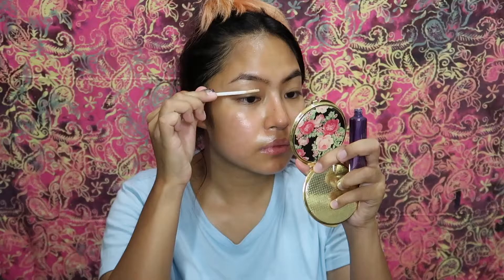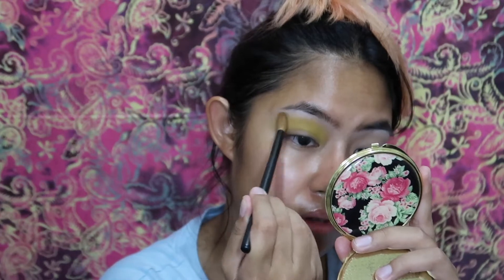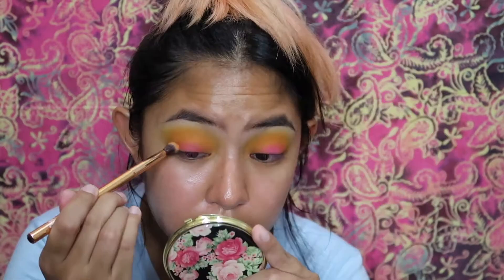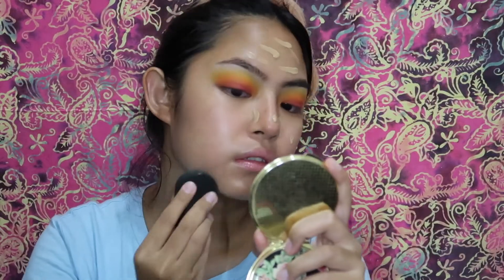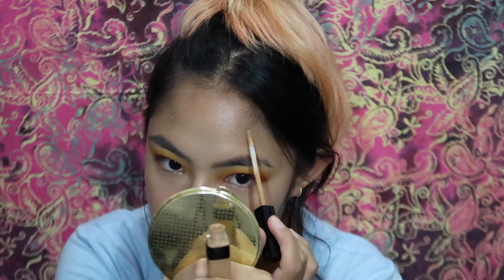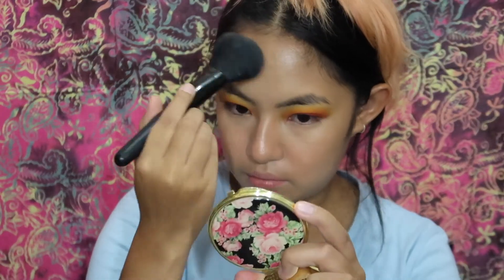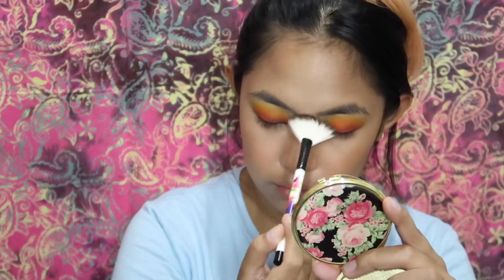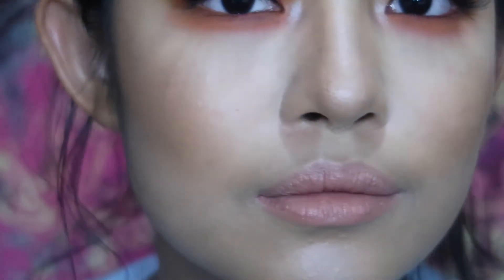Drugstore Sunset Eyes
DRUSTORE SUNSET EYES

*lol you might hear my dog in the background

Product List:
Bench Aloe Vera Facial Mist
Sleek i-Divine Eyeshadow Palette in Ultra Mattes V1
Suesh Single Eyeshadow E011 & E089
Maybelline Baby Skin Pore Eraser Primer
The Body Shop Insta-blur Primer
L'oreal True Match Powder N7